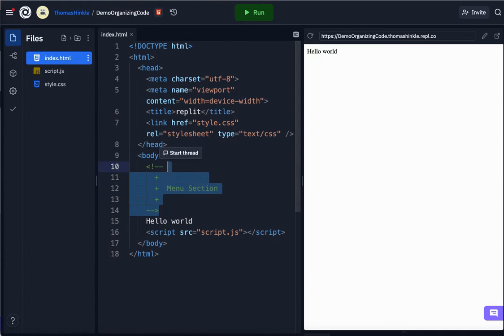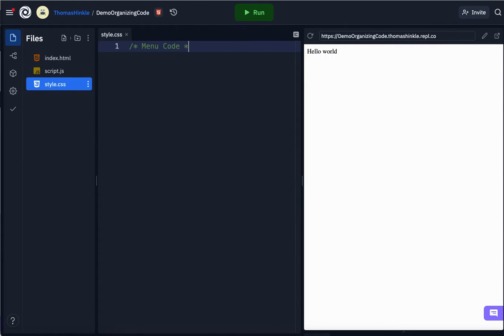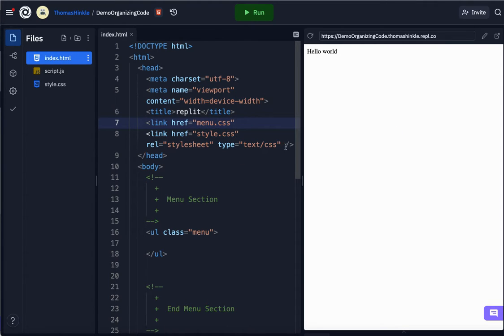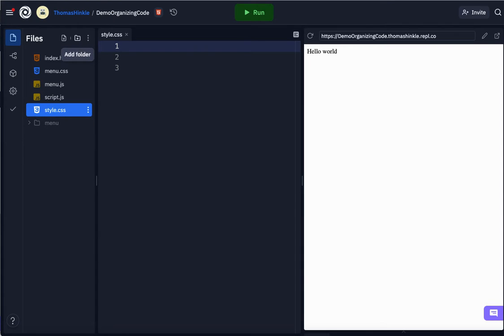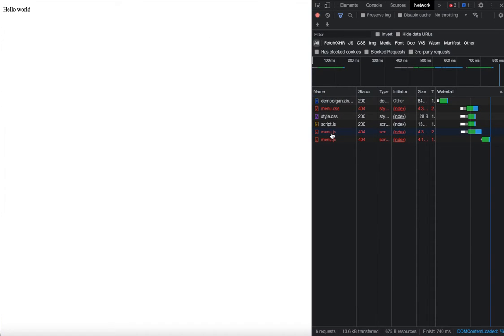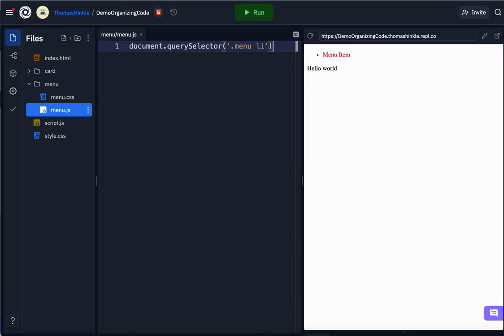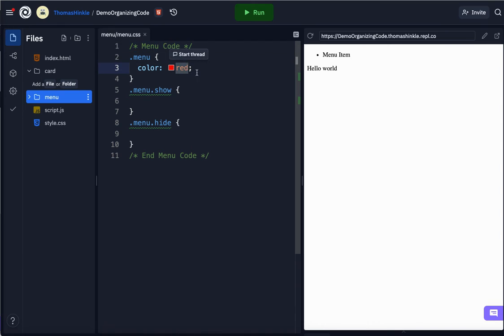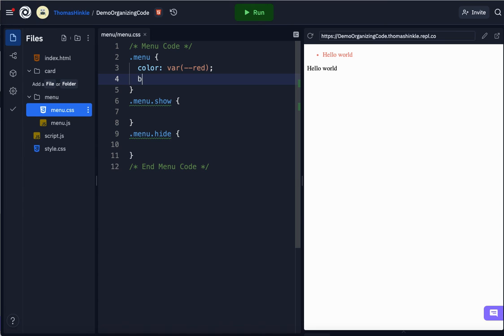Notes on Organizing Code